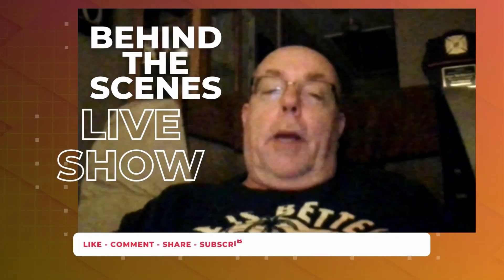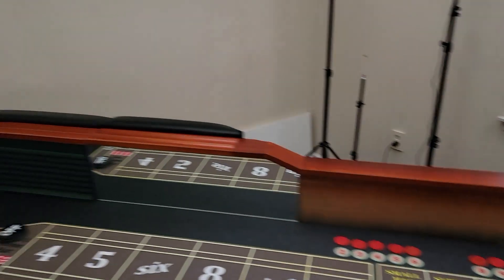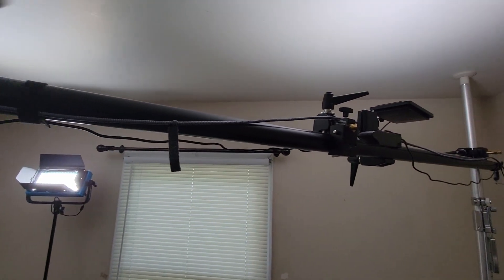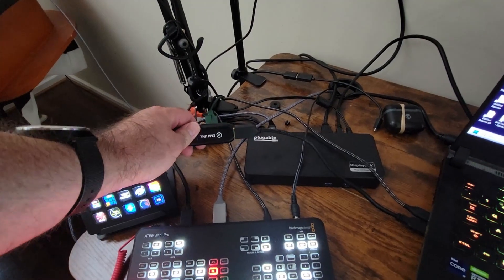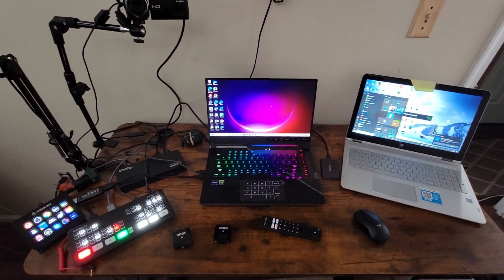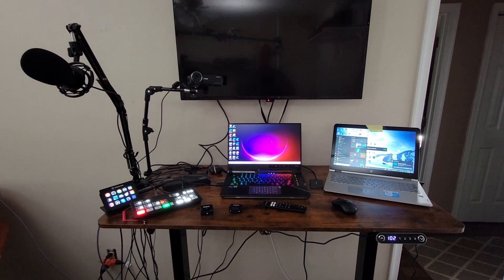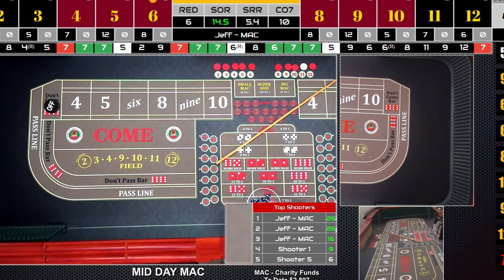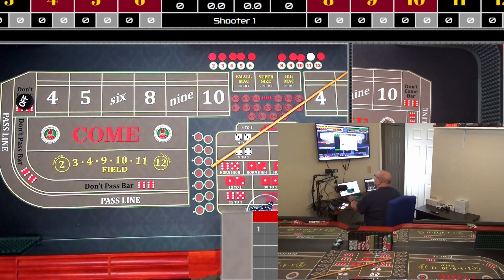How the MAC midatlanticcraps Live Show Really Works: Behind the Scenes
This video is a look at the "behind the scenes" of MAC produces his live shows.

Show your SUPPORT FOR MAC

Equipment Used During Show & Recordings
Rode Wireless Mic
Sony Handycam 405cx
Table Cam MOKOSE
LED Table Lights
Professional Light Balance - Dracast
Green Screen
Encoder - ATEM Mini Pro
Encoder - Elgato Camlink
Elgato Stream Deck
Gaming Computer - Acer Predator 300
Skullcandy Earbuds

The opinions in this video are  exactly that, opinions, and are for educational and entertainment purposes. Never gamble with money you cannot afford to lose. National Problem Gambling Helpline 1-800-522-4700 Call, Text or Chat NCPGambling.org